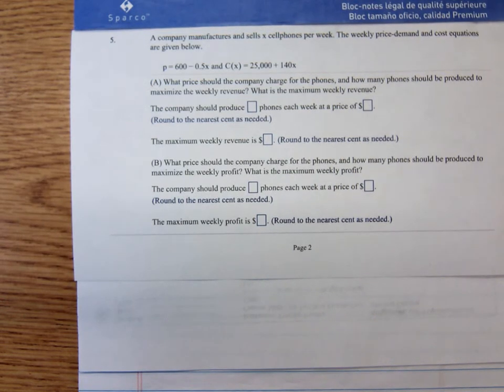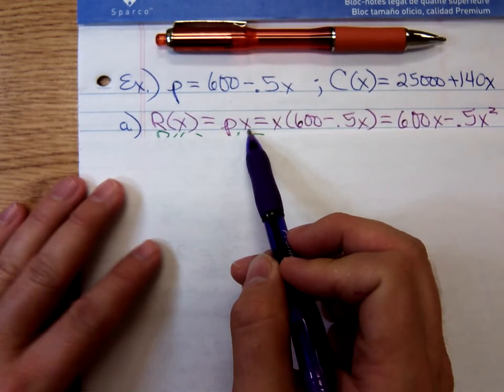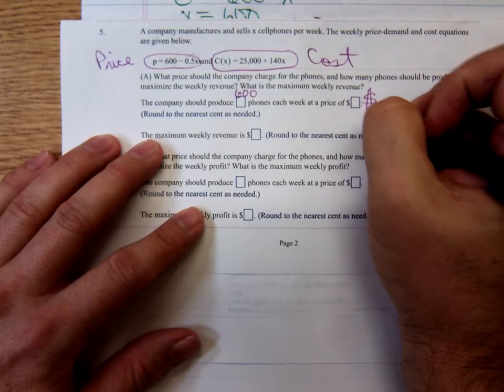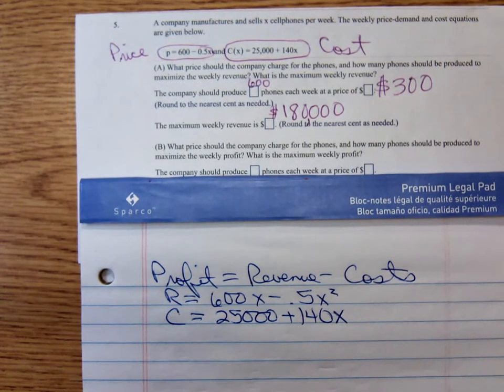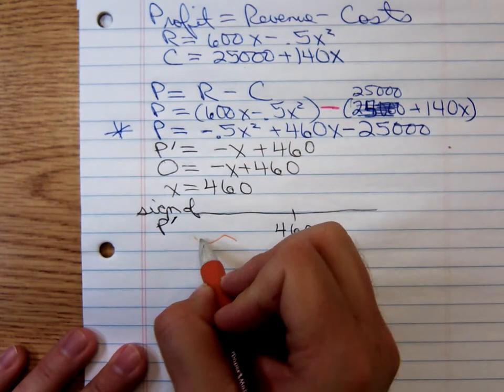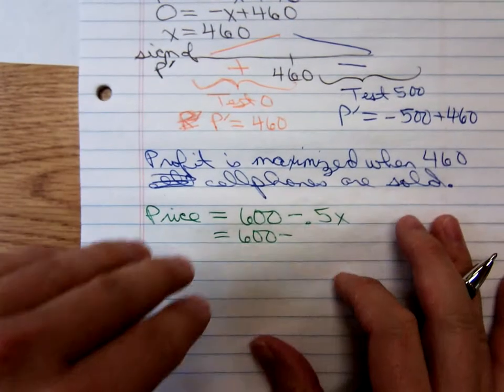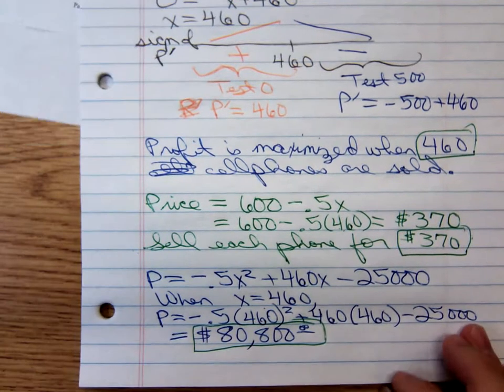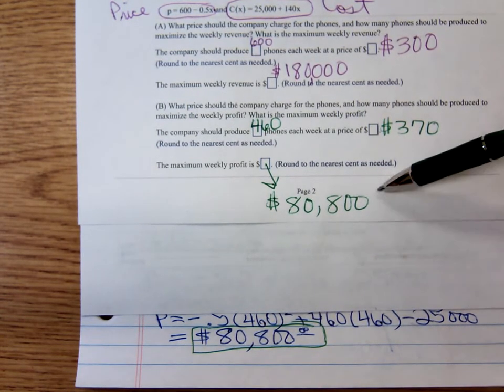Math 1325 Optimization Example Revenue and Profit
Tim works a word problem to find the maximum revenue and profit for a cellphone company in his Business Calculus Math 1325 class.